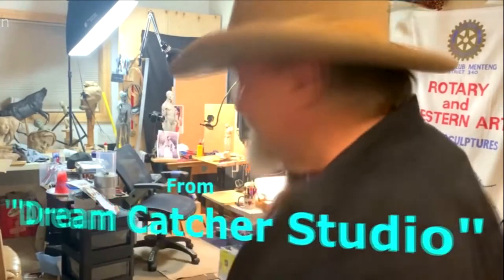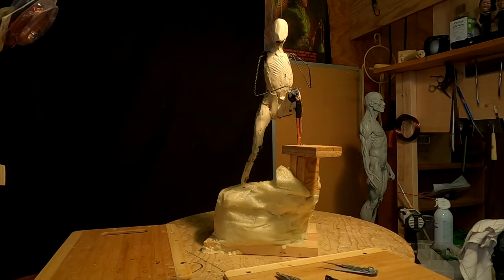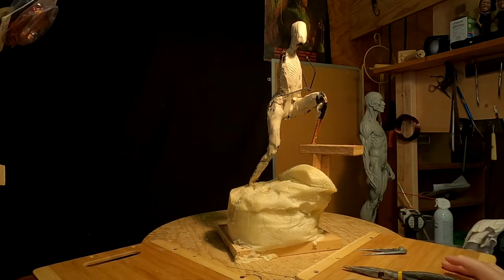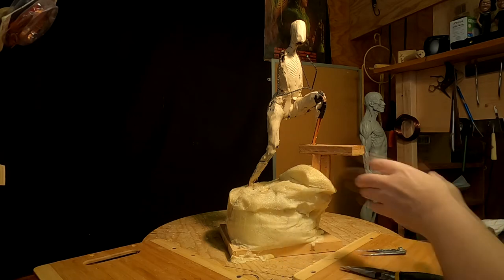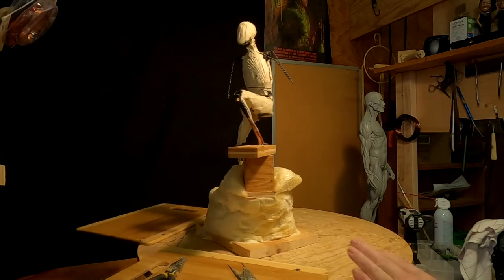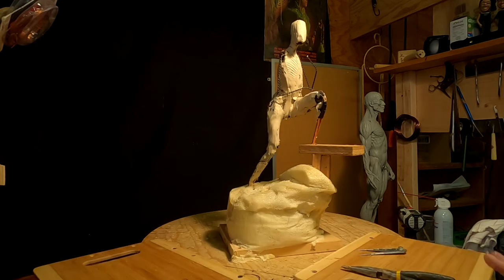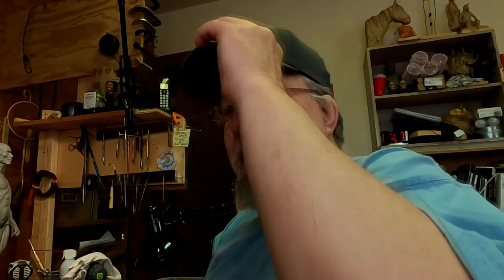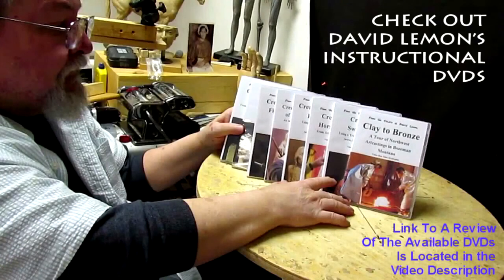Talking About a Possible New Project